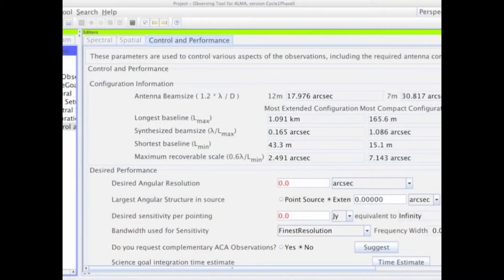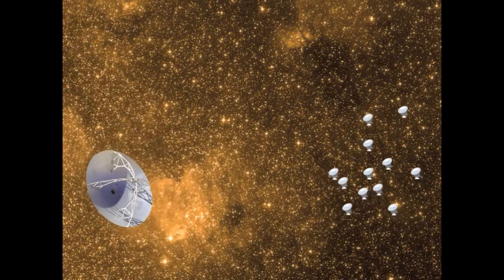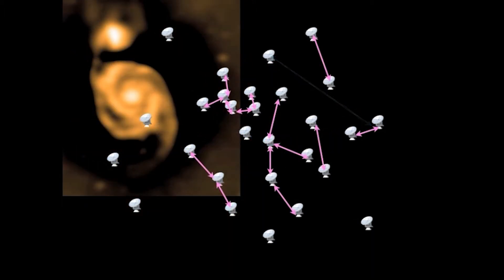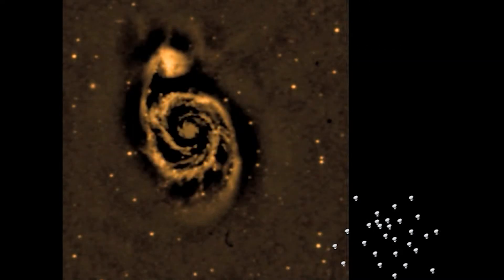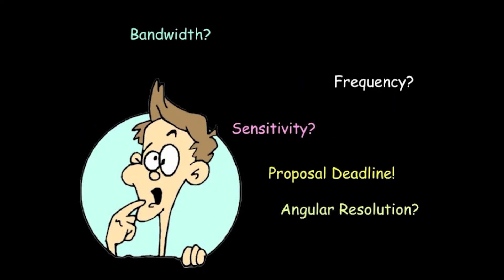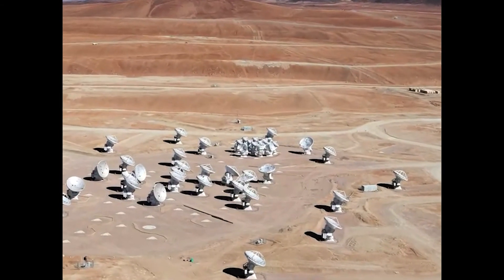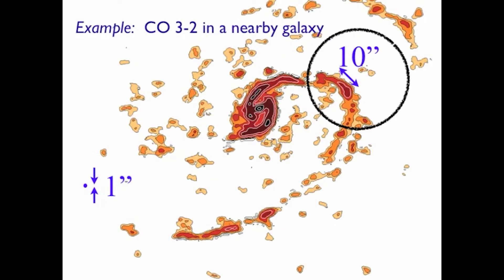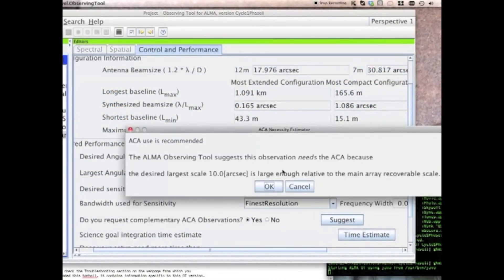ALMA Primer Series: Largest Angular Scale and Maximum Recoverable Scale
In this installment, we discuss the topics of Largest Angular Scale and Maximum Recoverable Scale. With any interferometer, the angular resolution you can achieve depends on distance between the furthest apart antennas, but the antennas which are closest together will limit how large an object you can detect.  This video will explain why.